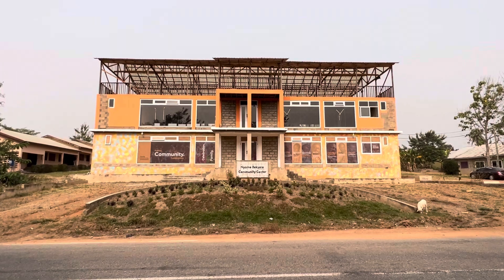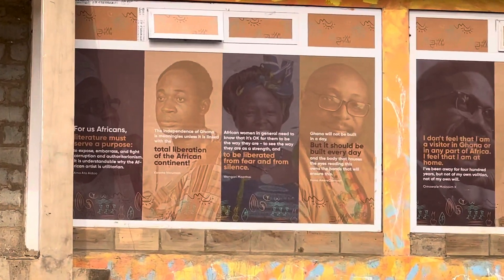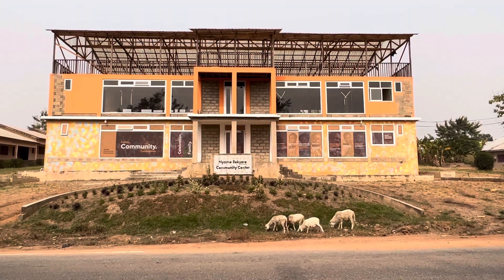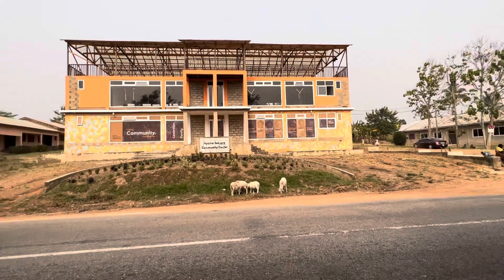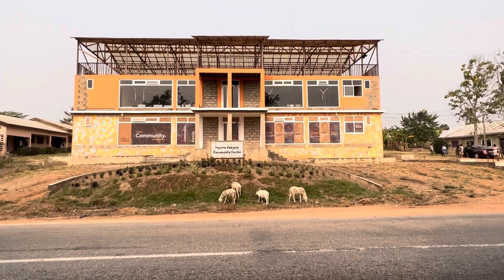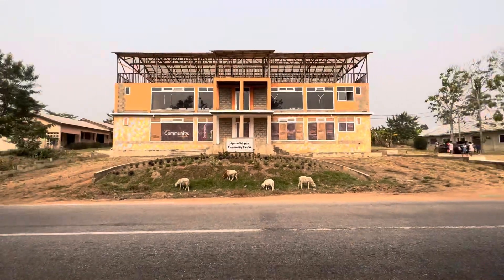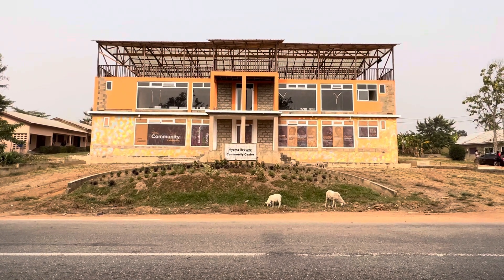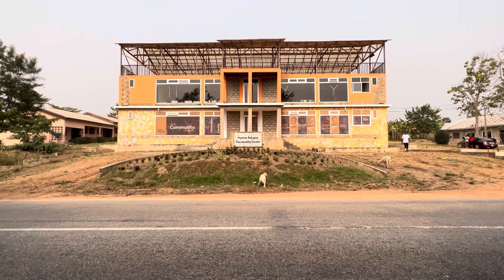Nyame Bekyere Community Center Update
Nyame Bekyere is located in the Akuapem North section of the Eastern Region just 15 minutes from the Administrative Capitol of Eastern Region. Although a small community, totaling about a 1-mile stretch, Nyame Bekyere is equidistant between Adawso and Koforidua, which is the administrative capitol of the Eastern Region, and serves the needs of this area and wider. The area has enough land for durable development and maintaining green space to support a regenerative natural ecosystem.

Diallo Sumbry, our President and CEO, as well as Nkosuohene, Chief of Development, for Nyame Bekyere shares a passionate post and informal update on the completion of the Community Center and it's overall intended purpose.

Community Center is the first public Institution built in Nyame Bekyere for the Community.